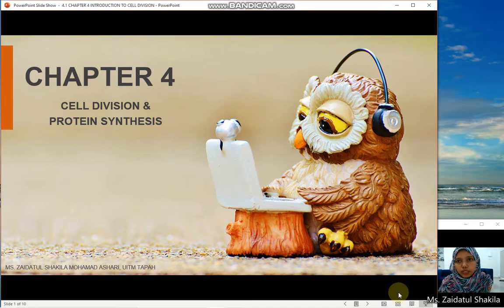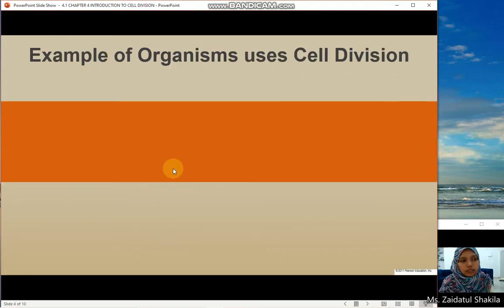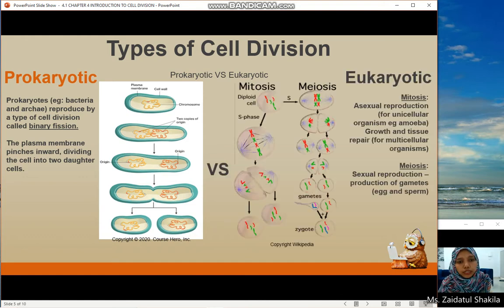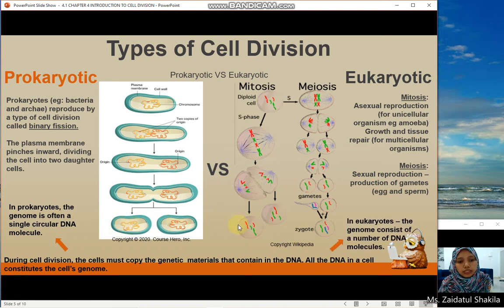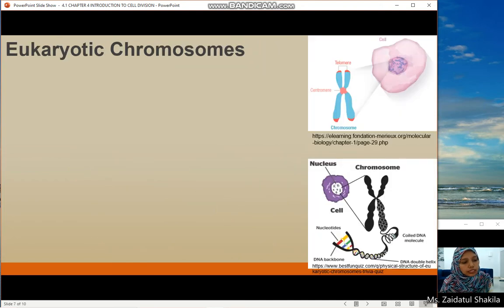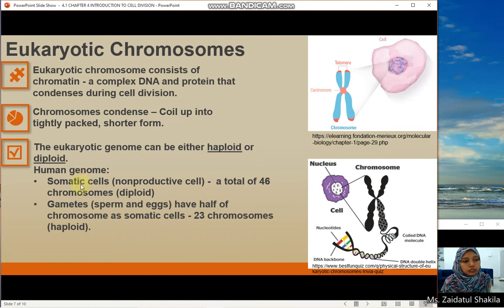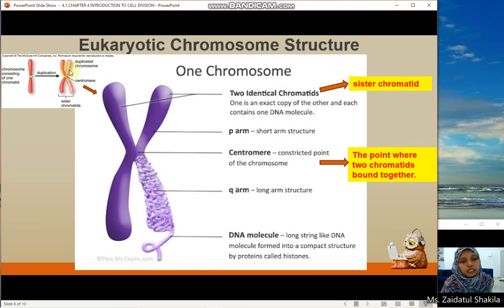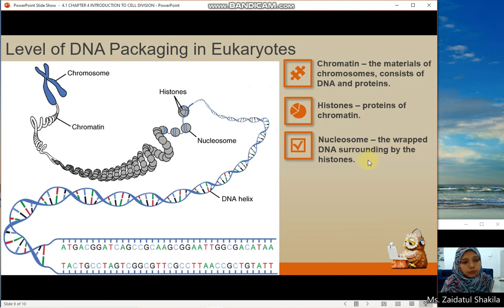4.1 INTRODUCTION TO CELL DIVISION